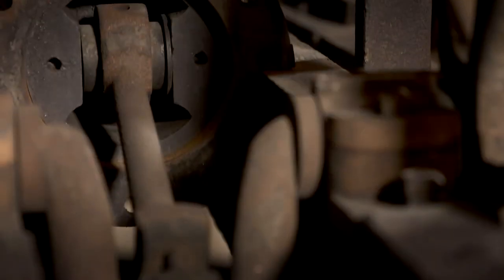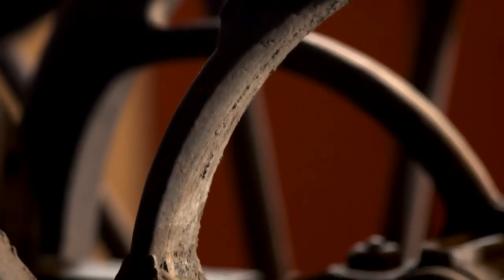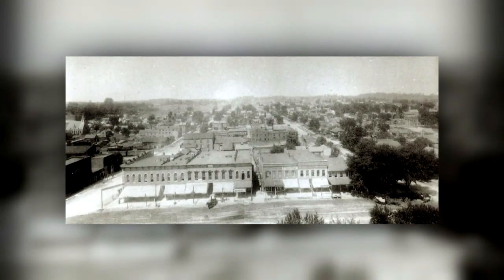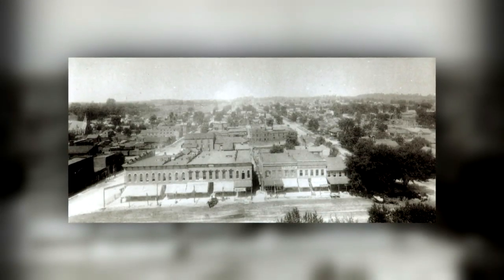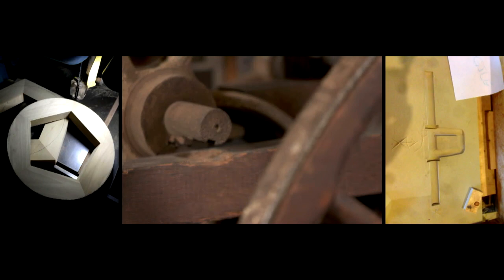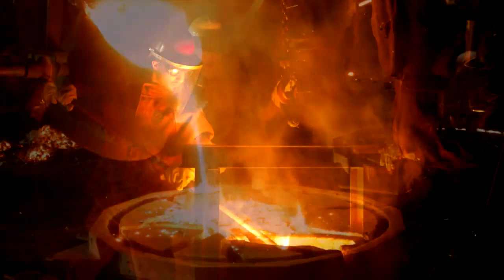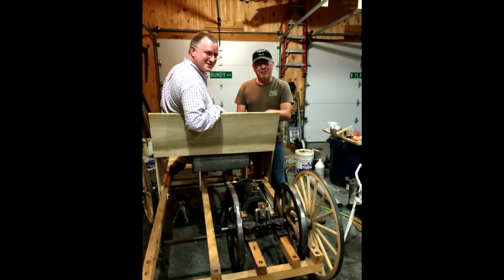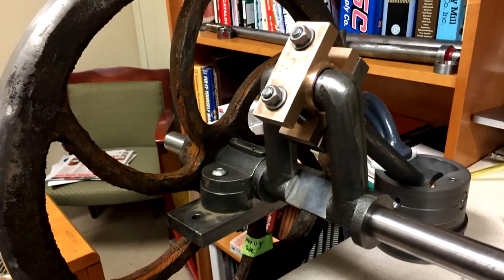Rebuilding the Howe Car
In 1896, Bloomington jeweler Joshua Howe, built the town’s first horseless carriage; a century later, two Bloomington men set out to rebuild the legacy.

The original Howe car is stored at IU's Mather's Museum, and though it is not on display, there are other wonderful exhibits to explore.